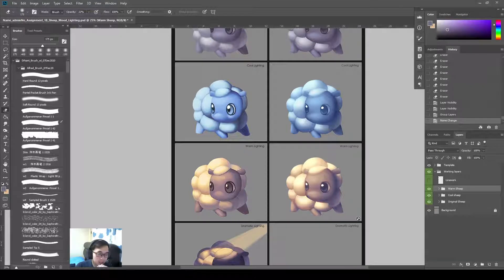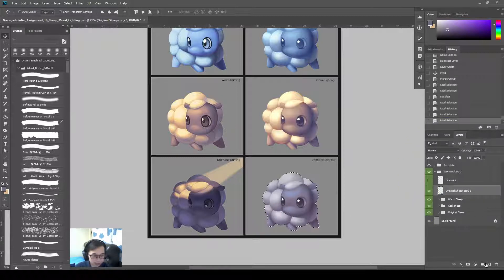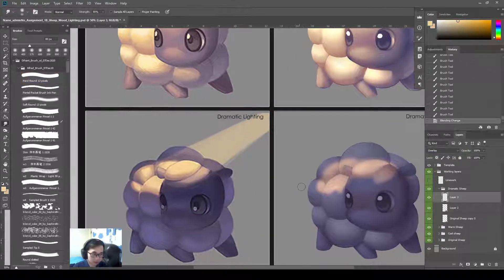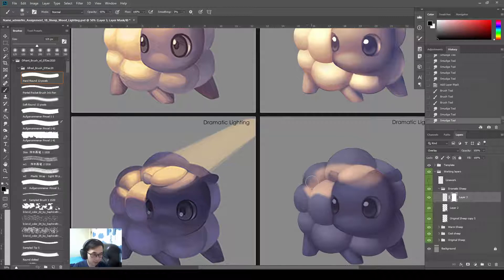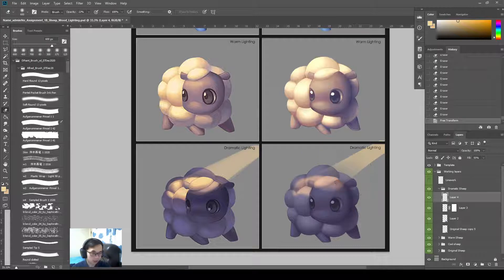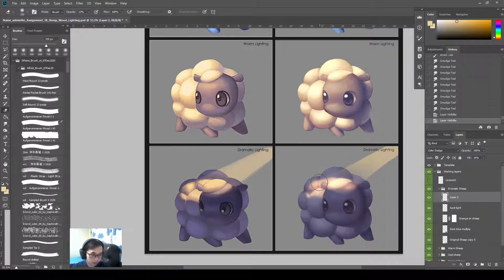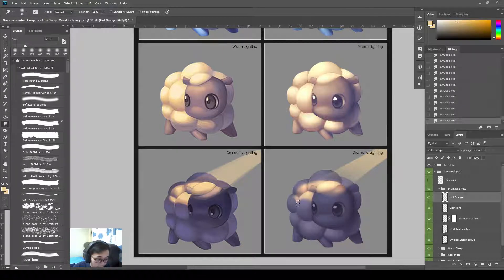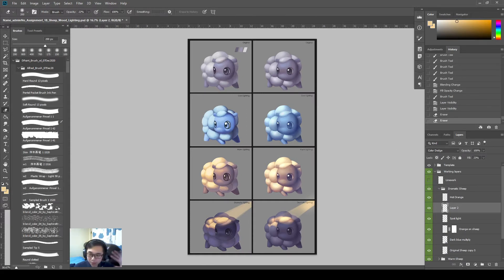DPaint2-6 Color Correct to Dramatic Lighting Sheep, Color Balance = Ctrl+ B, Hue/sat = Ctrl + U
Hi everyone,

This video I talked about how I color corrected the sheep to be Dramatic lighting following the reference. Warm Orange light plus blue cool shadows is a winning combination of colors. It is a very nice color harmony that is used frequently.

This video is part of video playlist this week,  check this link for the playlist in sequence: